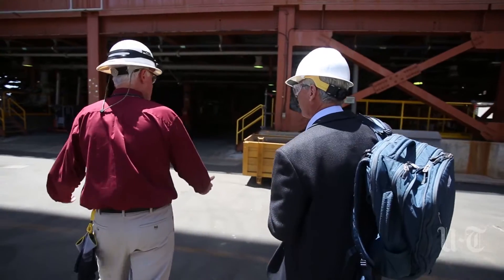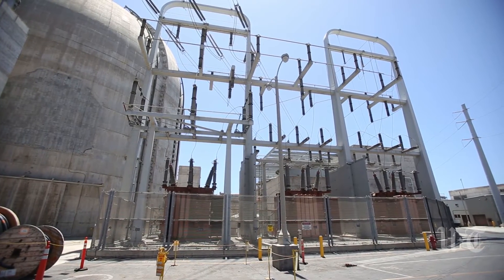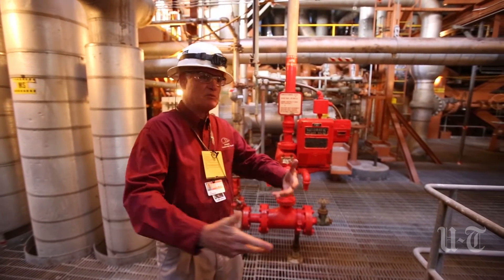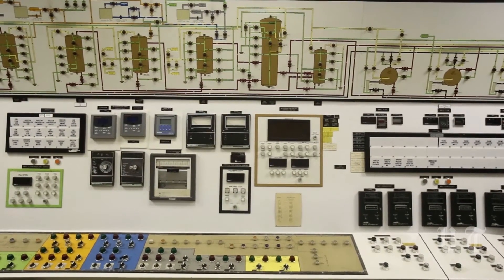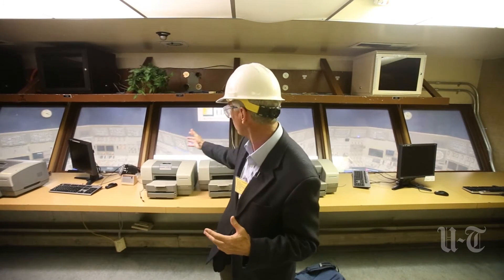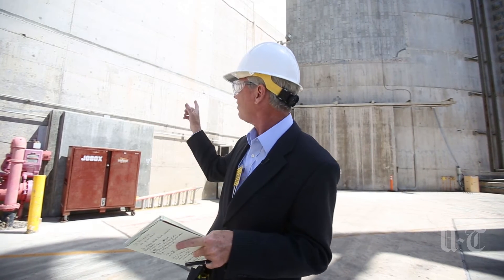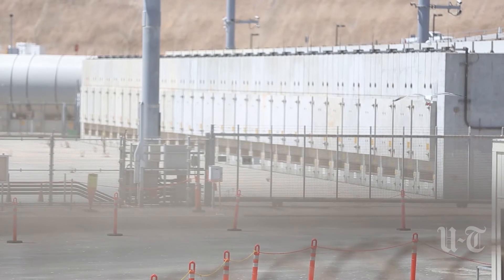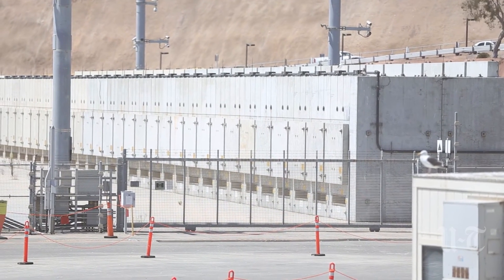Decommissioning San Onofre Nuclear Generating Station | San Diego Union-Tribune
Decommissioning San Onofre Nuclear Generating Station